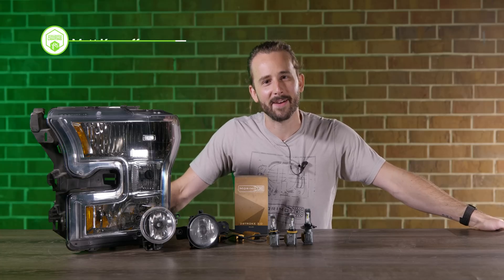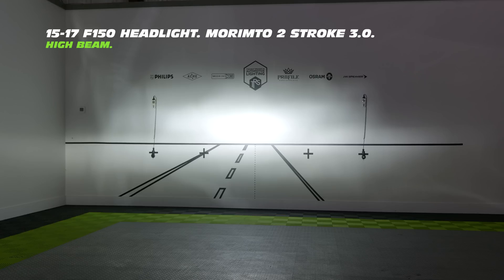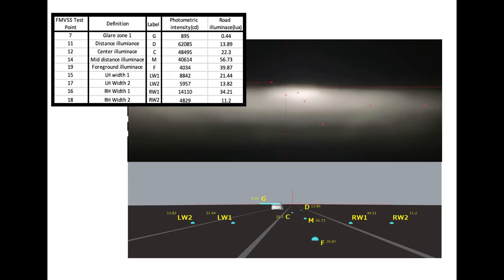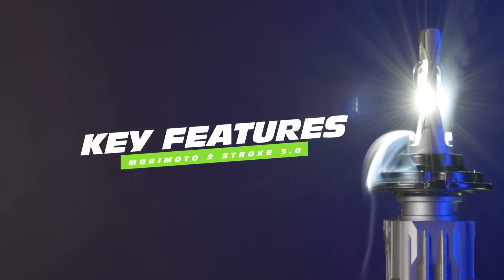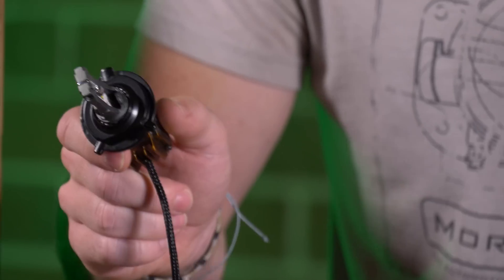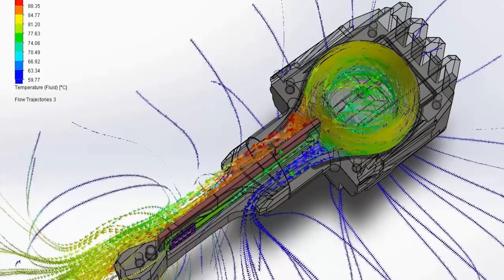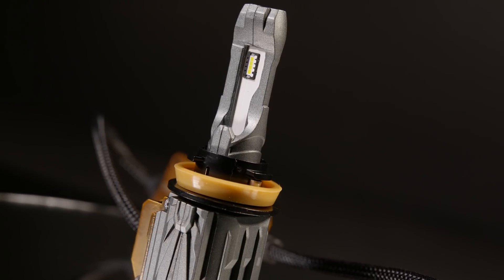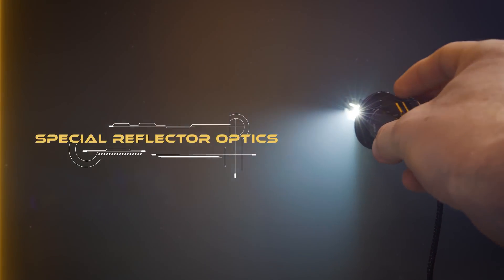Are Morimoto 2Stroke 3.0 LED Bulbs Any Good? LED Chips, Brightness, and Quality Explained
Introducing the brand new 2Stroke 3.0 LED bulbs from our friends over at Morimoto! These bulbs come with a new philosophy in LED bulb thinking. These bulbs are not the brightest bulbs out there in the aftermarket. But what they do for you is they create a linear improvement that is proportioned to your original bulbs in their original optics when you put them inside of your headlights or foglights. And that is what really makes them special from other options out there!

00:00 - Intro
00:15 - Improvements in light output and beam pattern
01:57 - FDR score (foreground intensity vs. distance intensity)
02:20 - Street legality
02:32 - Key features
03:41 - Bulb adjustability
04:14 - Thermal exchanger system
05:19 - DRL capable LED driver
06:17 - Special features
07:11 - Outro